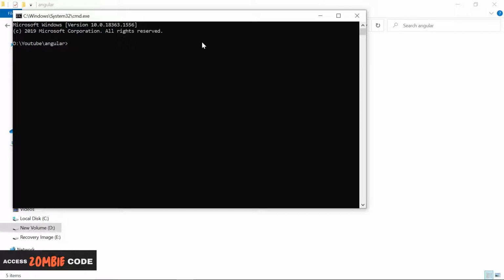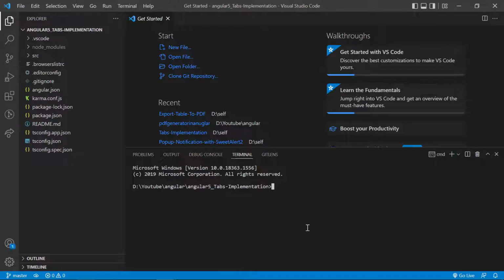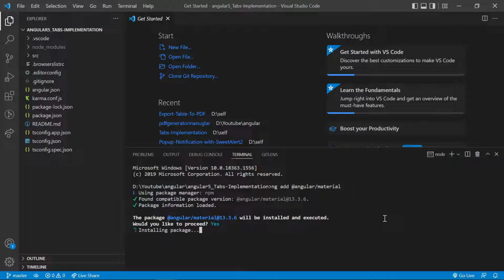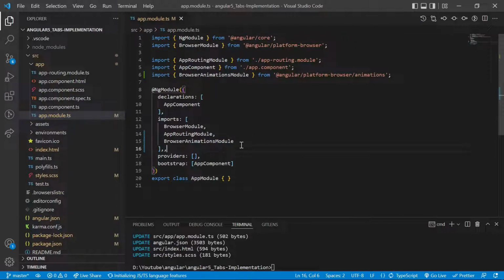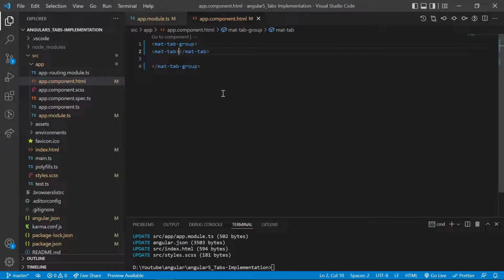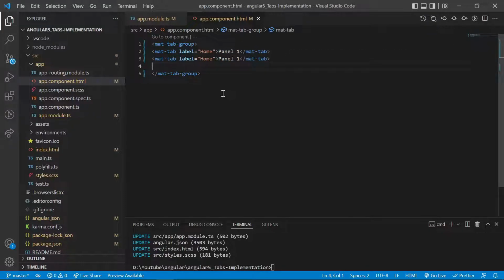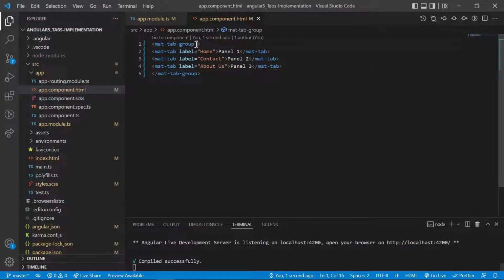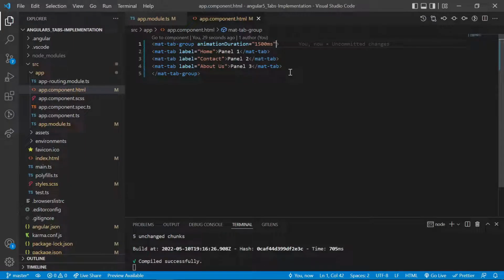Tabs Implementation || How to Implement Tabs on a Website || Use Tabs Implementation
For reducing complexity of the navigation we are using the tab.The npm package is used to complete the project.This is the simple program to build the tab implementation project.